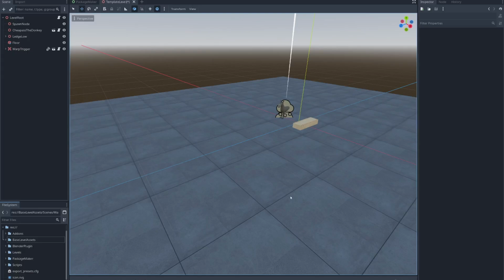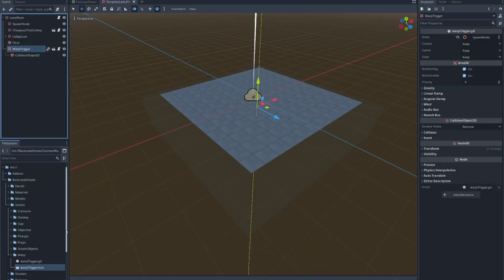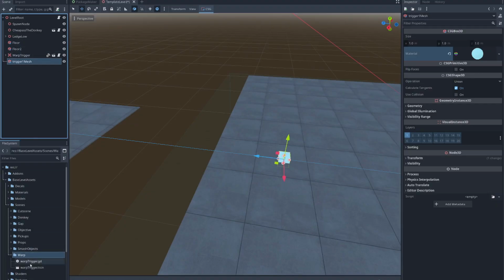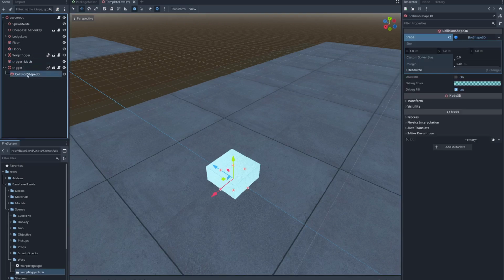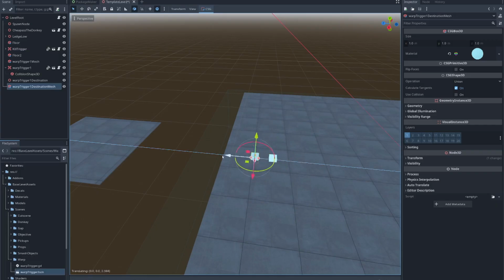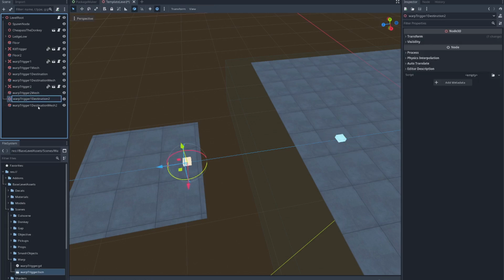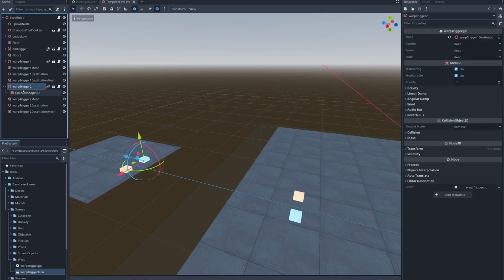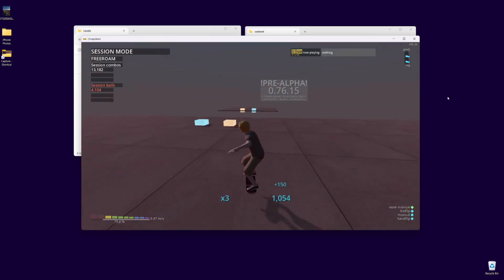cheapskate - Warp Trigger Tutorial (level design)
How to use warp triggers to make a kill trigger or a simple teleport.

Ongoing development of cheapskate, $5 skateboarding passion project on Steam Early Access.

Chapter Timestamps:
00:00 Kill Trigger Demo
04:24 Teleport How To